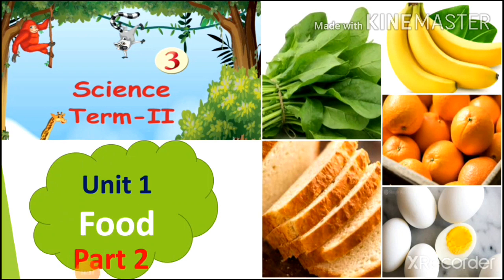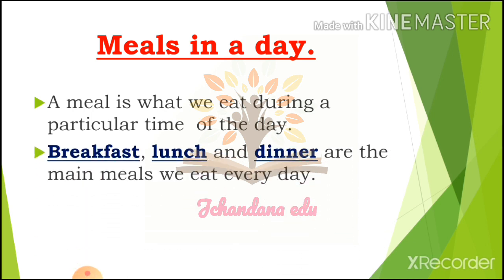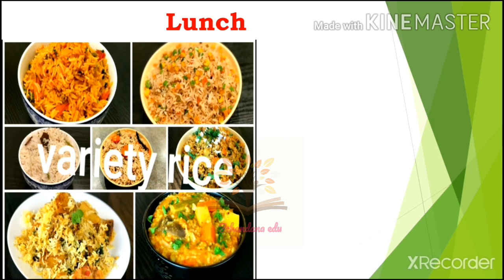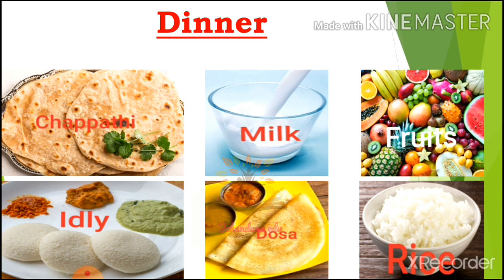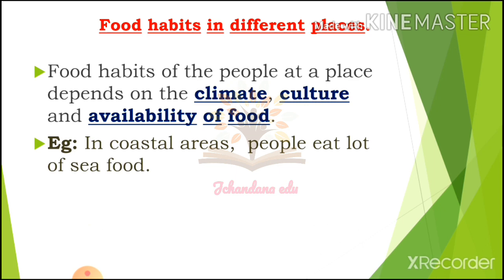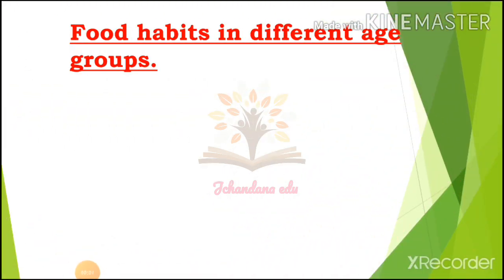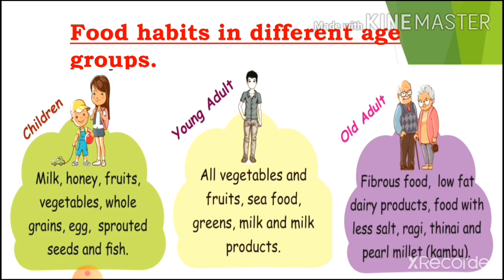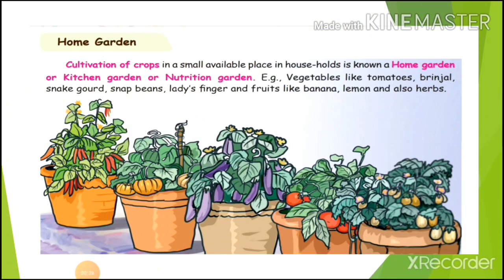3rd std/ term 2/ science/food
3rd std science lesson 1 food part 1